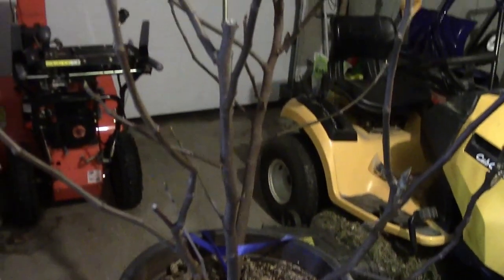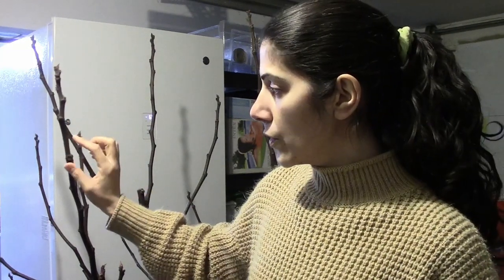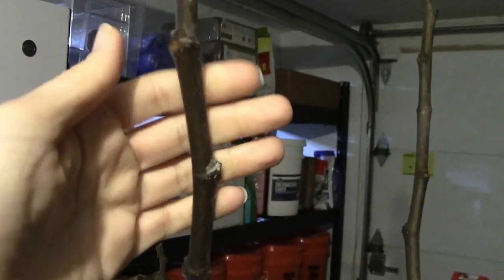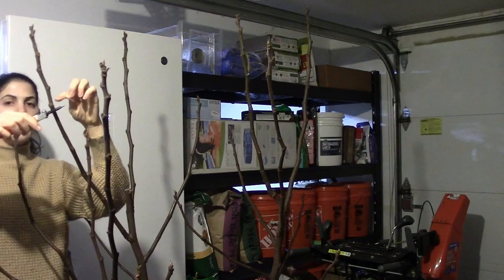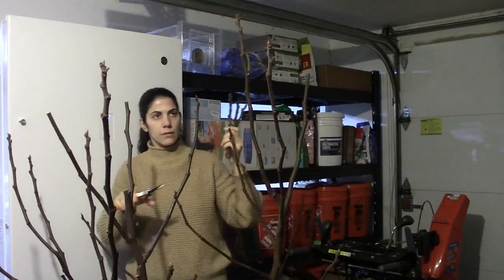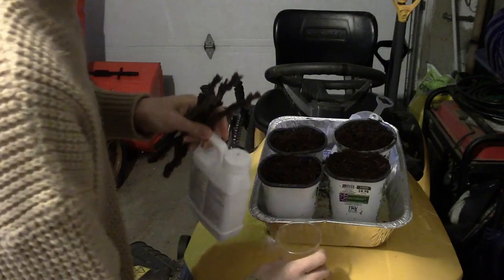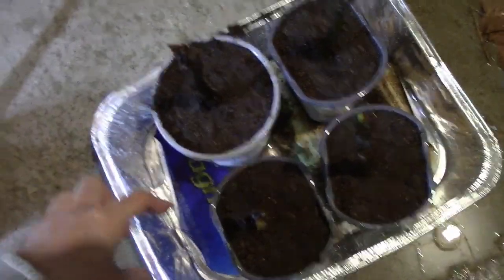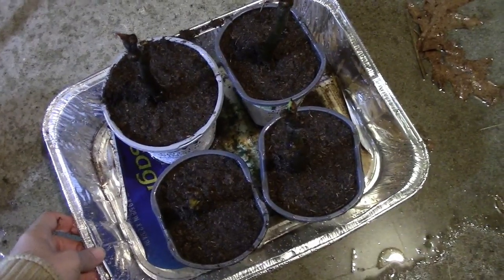How to Take & Root Fig Cuttings : How to Propagate Fig Trees From Cuttings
Learn how to propagate and root fig tree cuttings. This method is super simple and effective.

-- 7 Reasons Why You Should Make A Temporary Patio --

Pruning Sheers

-- Social --